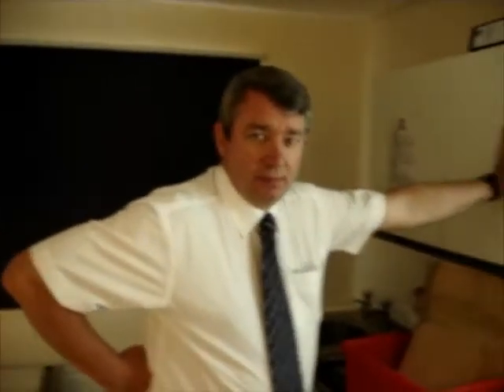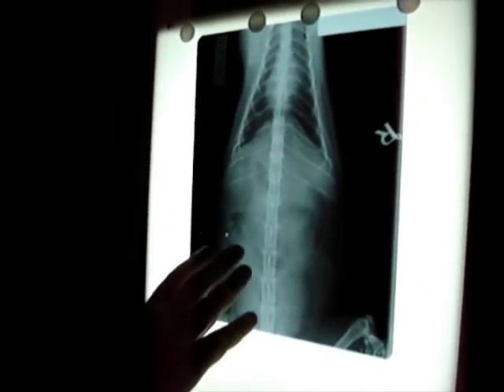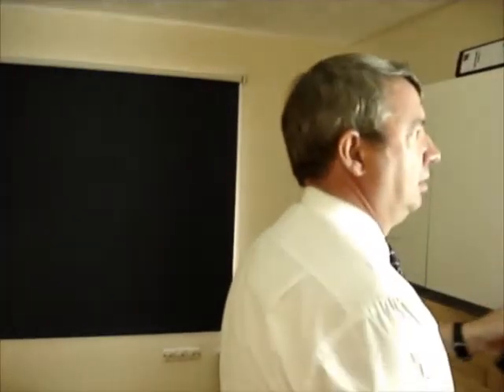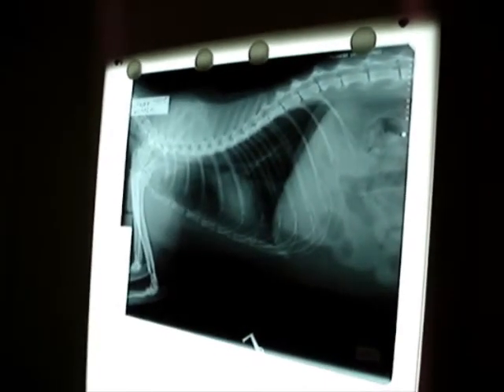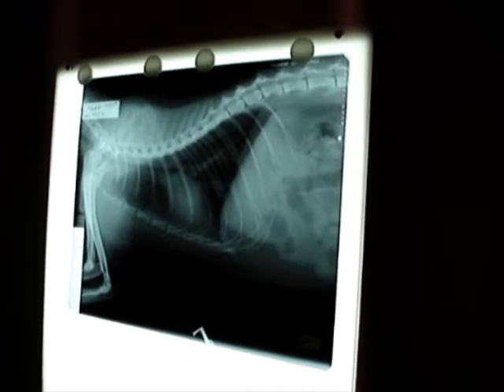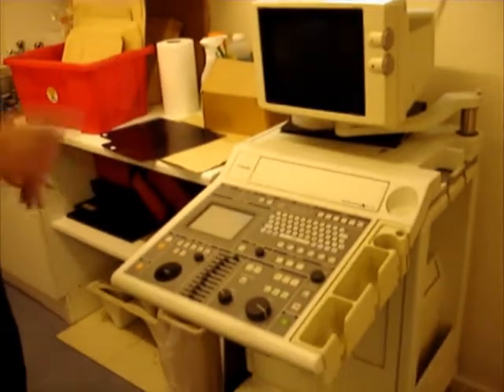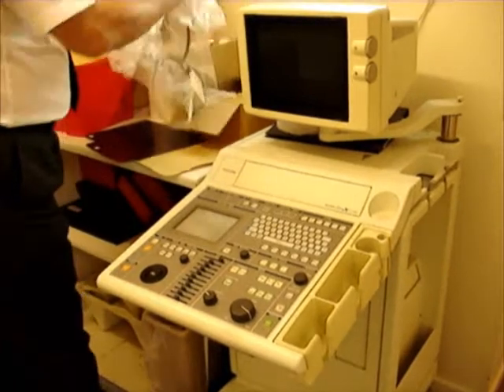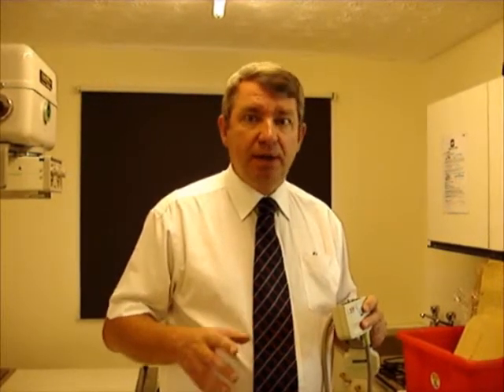Ultrasound & X-Ray (etc) in South Woodham - Part 2 - Vet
Whenever people living in SWF are asked what additional medical facilities they want/ need, X-ray comes close to the top of the list and has done for the past 25 years. The vets and the dentists have managed it - they just go out and buy the equipment - whereas the medics are constrained by the straightjacket that is the NHS. Despite sitting through hours and hours of boring meetings, we still have no medical X-Ray facility.
There are 4 segments to this 'whistle-stop tour' of Scott Nimmo's facility -- which (a) gives you an idea of why he is so highly thought of here and (b) will hopefully prompt the medics, in the age of commissioning, to increase the pressure on the NHS to organise a local x-ray facility ... and site it in a way which allows ALL the patients in SWF to have ready access to it. Dr John Cormack -- SWF GP
and take the 'virtual tour.'